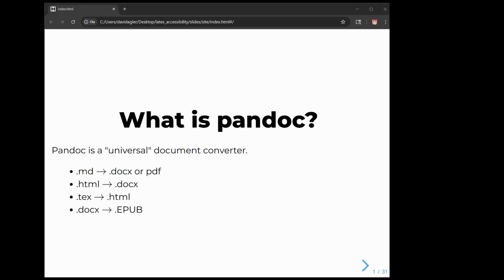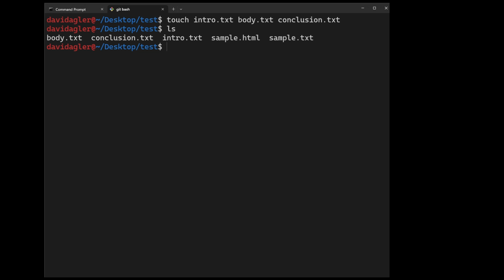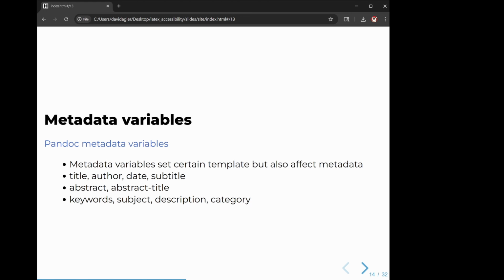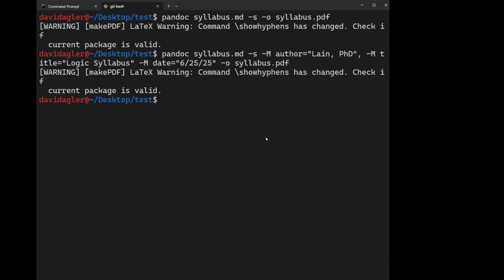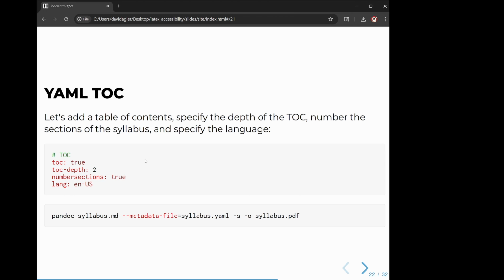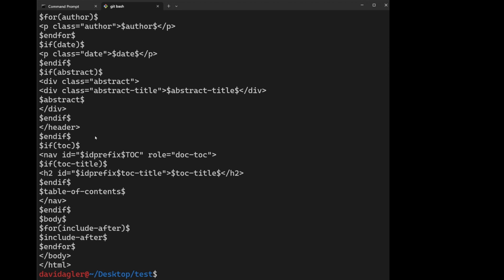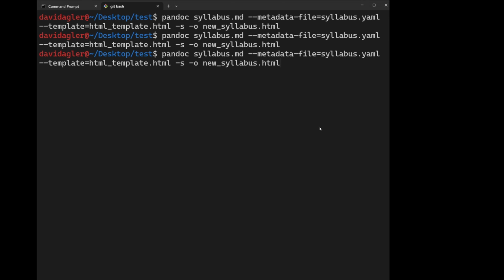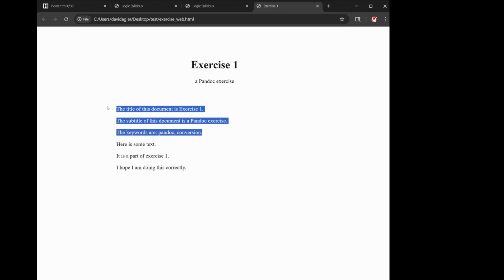Pandoc: An Introduction (Conversion, Styling, and Templating)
00:16 Installation
01:56 Conversion
5:37 Concatenation
11:43 Styling
21:29 YAML and TOC
29:55 Templating